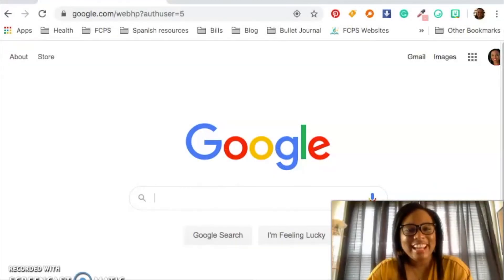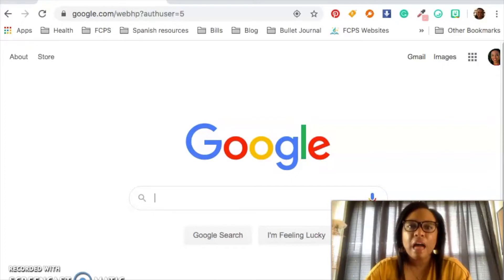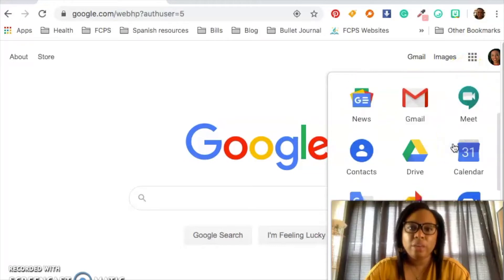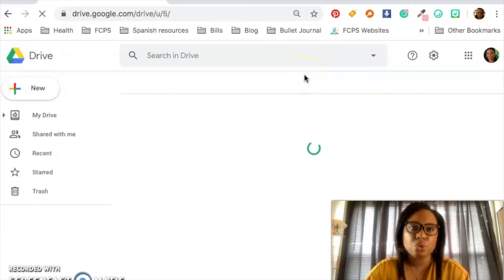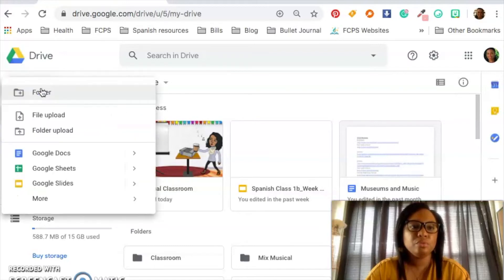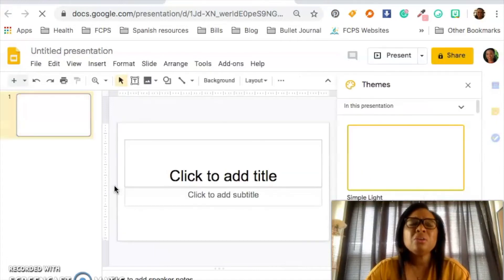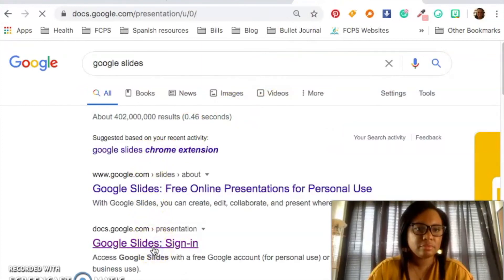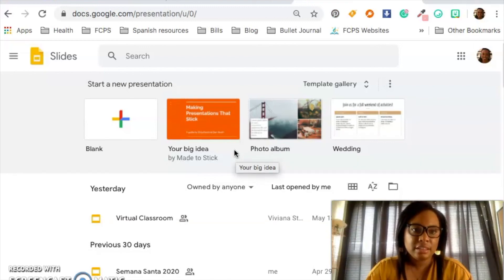How to Access Google Slides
In this episode, I give a brief overview of how to create virtual classrooms using Bitmojis and Google Slides!

▼ FREEBIES